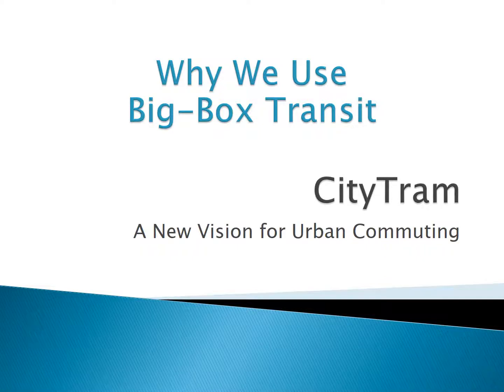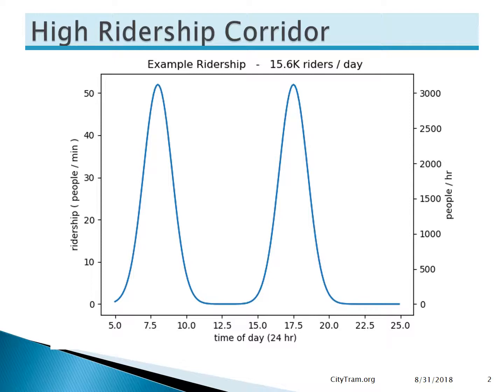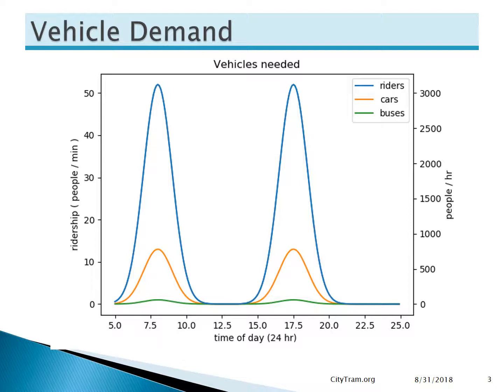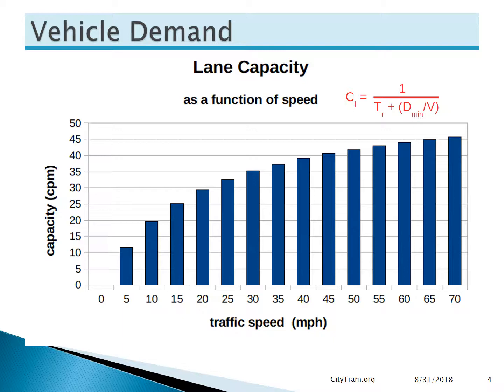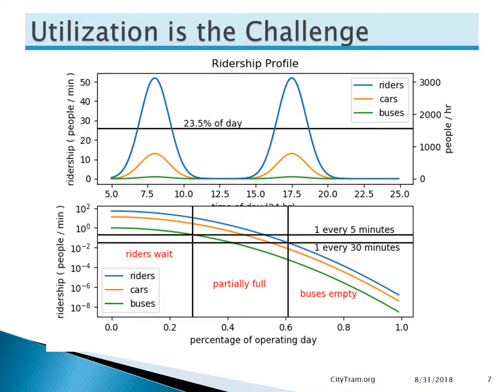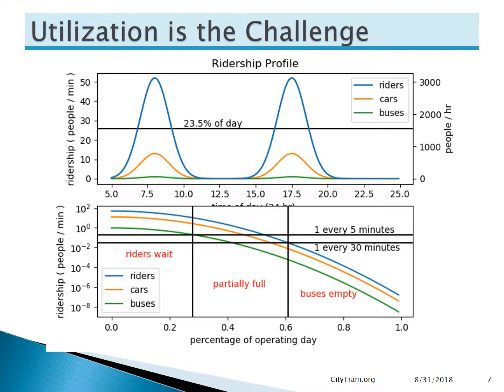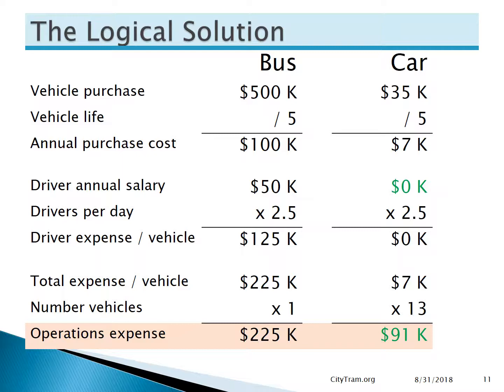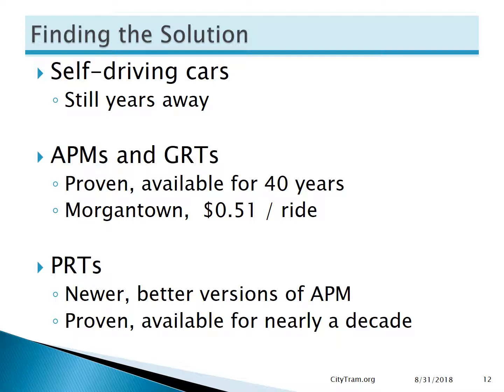CityTram why bigbox transit video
Exploration of why we have always used Big-Box solutions for public transit.  It is NOT what you think.